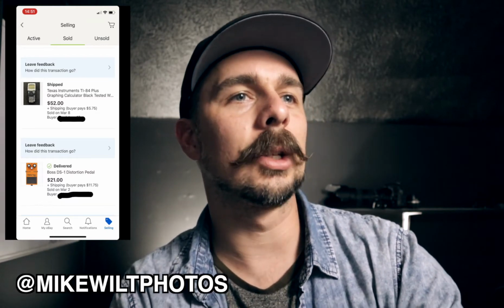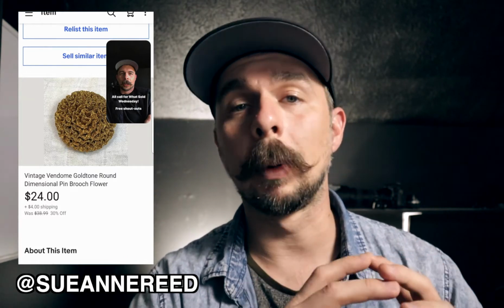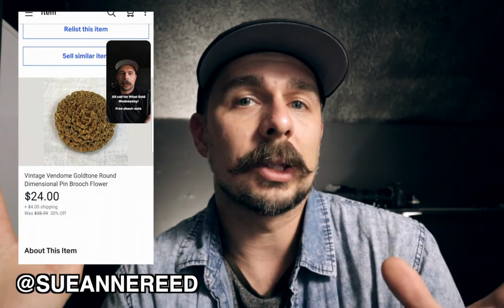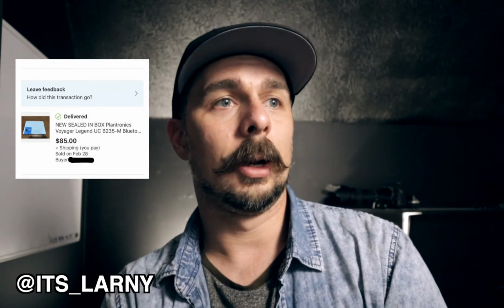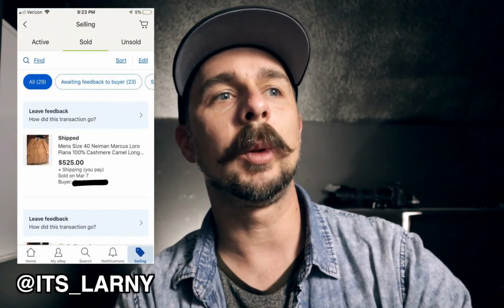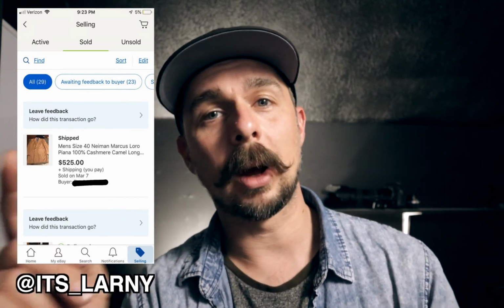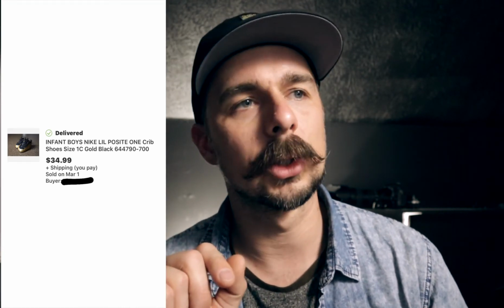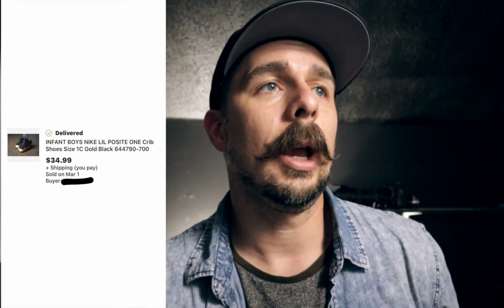What Sold Wednesday | What to Sell On eBay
WHAT SOLD WEDNESDAY! In this episode of What Sold Wednesday I'm sharing items that I, and three other sellers have sold on eBay for some Amazing profit! From clothes, to shoes to electronics and jewelry, we're covering some amazing stuff!

*** I recently released my new Amazon FBA Book Seller course on Udemy!! (NOT a “Guru” course)
If you want to check it out, this link will get you a discount on the course! I hope this resource is a great help to you!